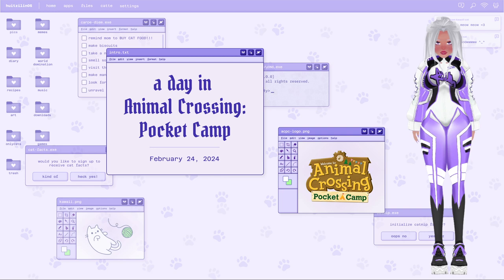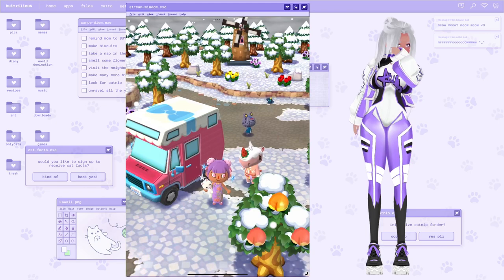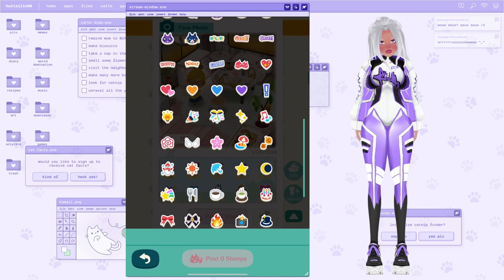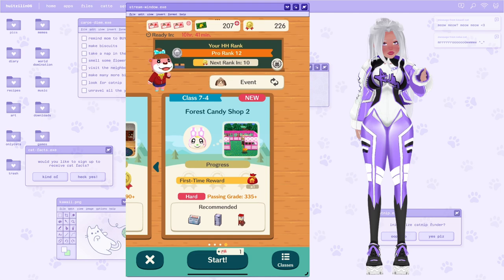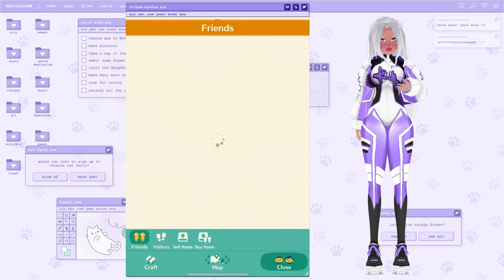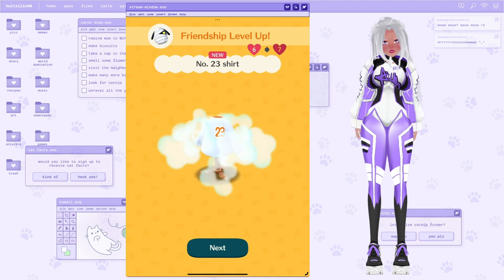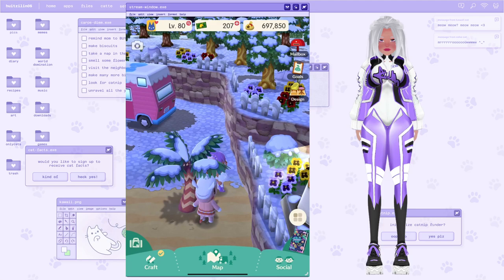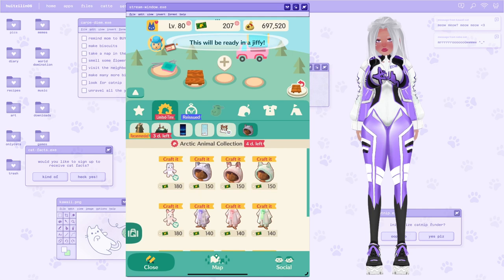let's play animal crossing pocket camp! ✨ [feb 24, 2024] ✨ [vtuber]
join me for a february day of playing animal crossing pocket camp on my iPad! if you've ever wondered what the player experience like is for someone who's subscribed to the merry memories plan, happy helper plan, and furniture & fashion plan, then my gameplay can show you!